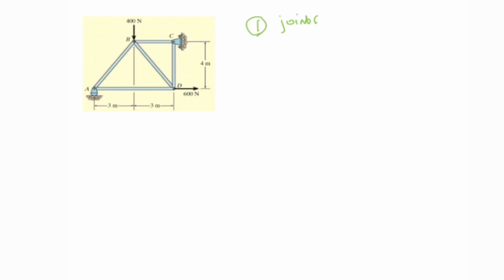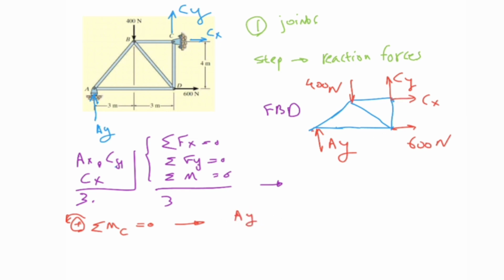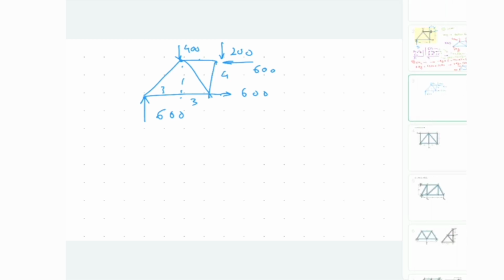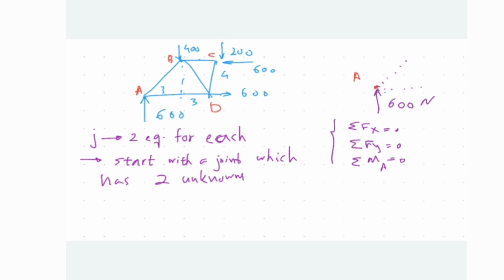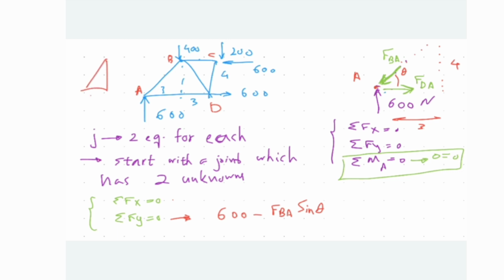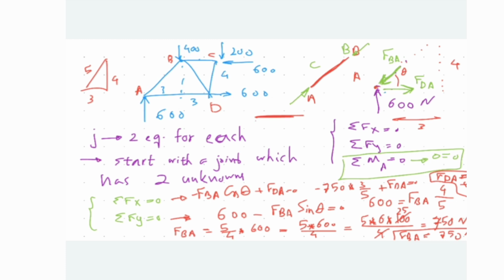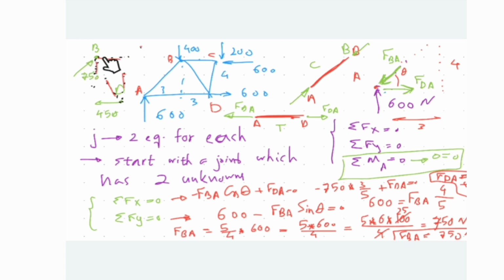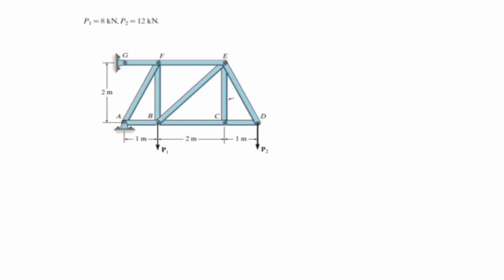Solving Truss Problems | Joints Approach | Engineering Statics | Tutorial 4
This video shows the joint approach for solving truss problems. By solving a 2D truss problem, we discuss all steps of solving a truss problem using the method of joints.